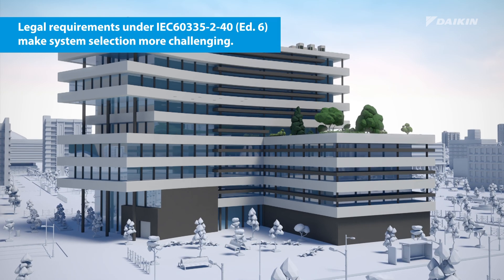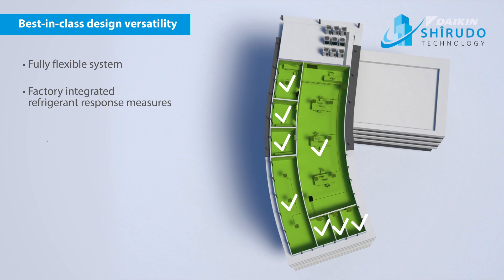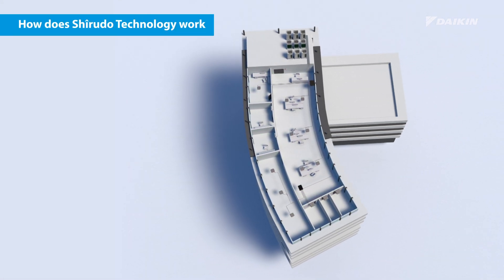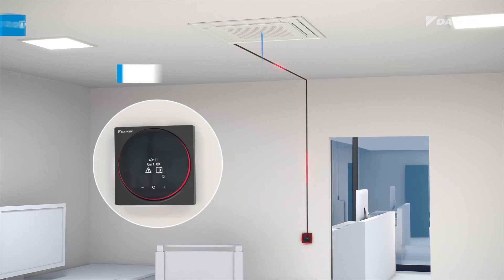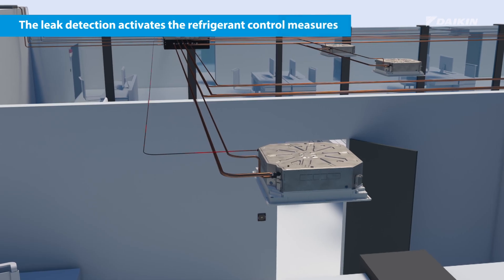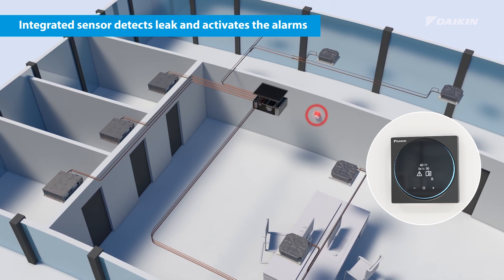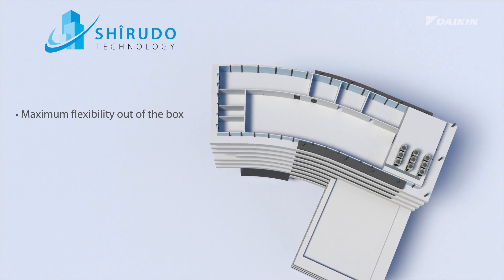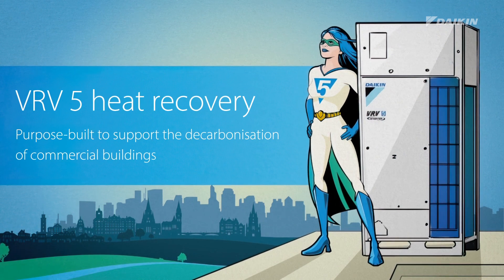VRV 5 Heat Recovery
Shîrudo Technology explained
Find out how Shîrudo Technology offers fast and flexible design of lower GWP refrigerant VRV systems, compliant to the latest product standard. This thanks to the integration of factory-integrated refrigerant control measures such as sensors, shut off valves, and an alarm, which are third party CB certificatied by a notified body (SGS CEBEC).